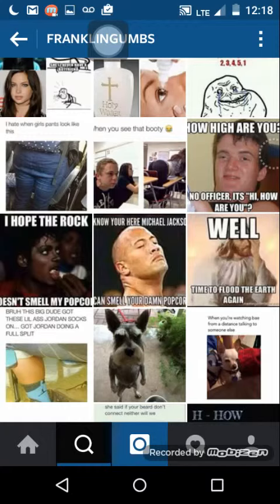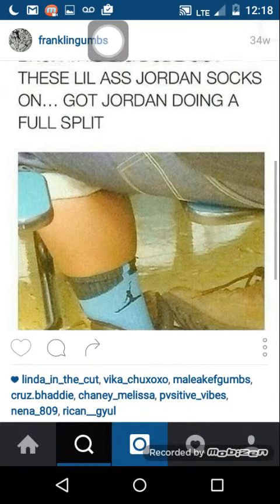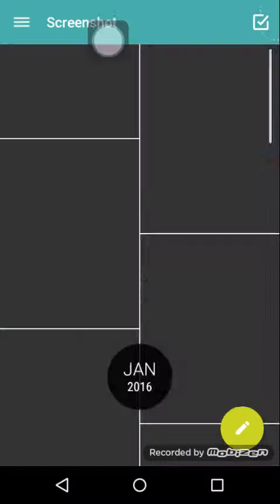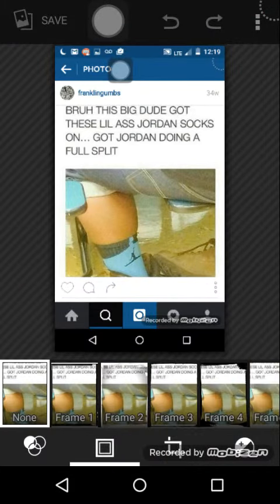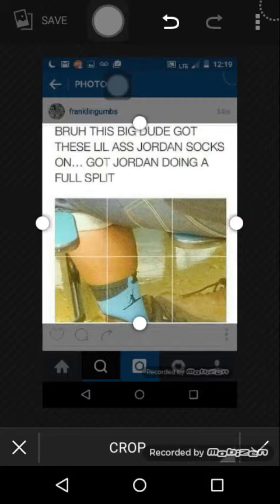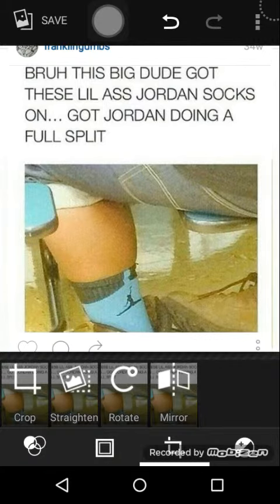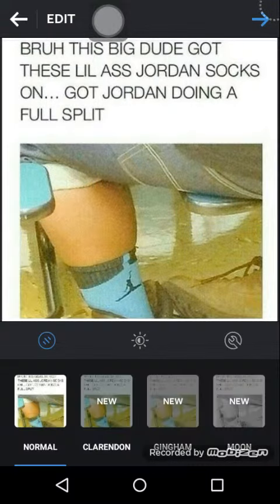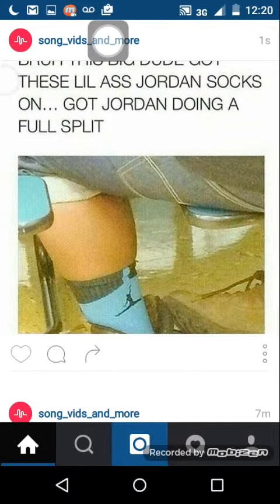How to steal peoples post on Instagram